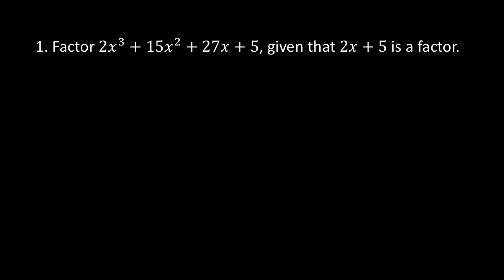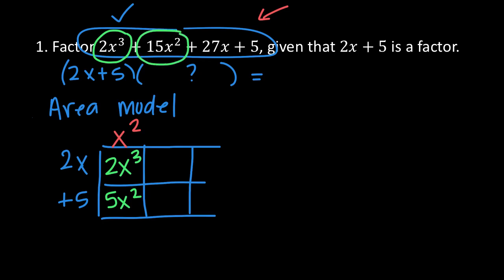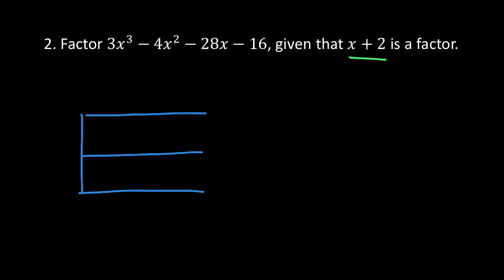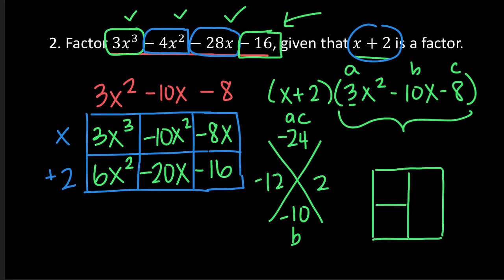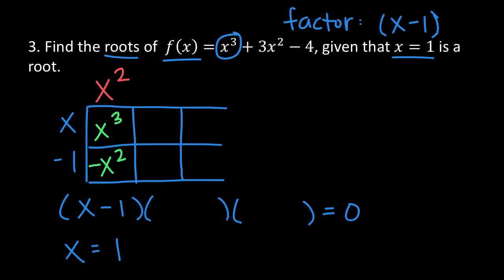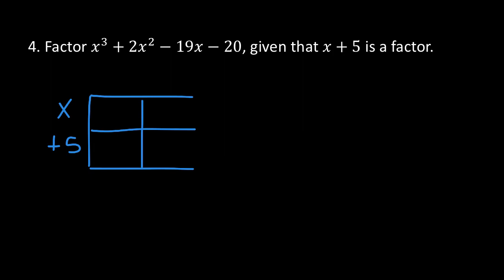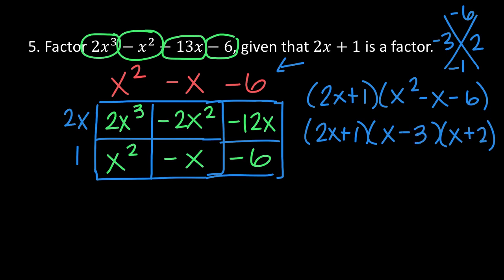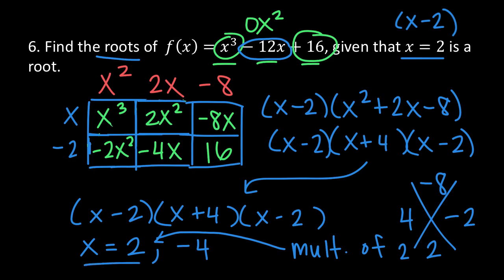Factor a Polynomial Given One Factor